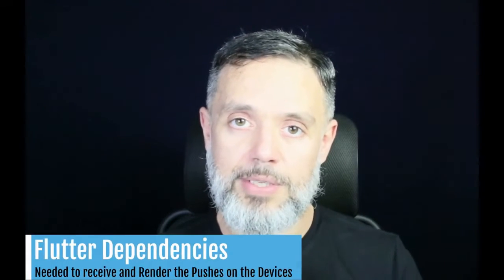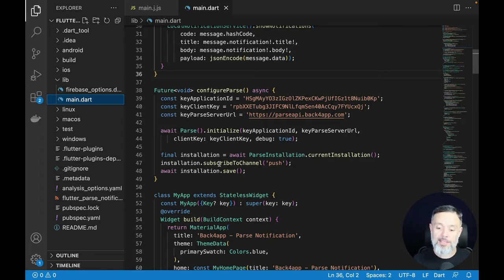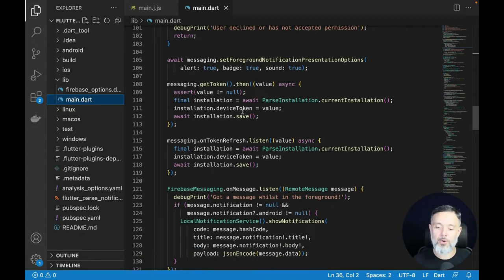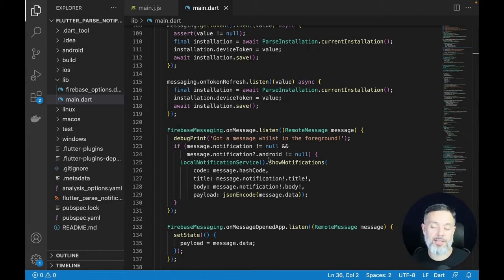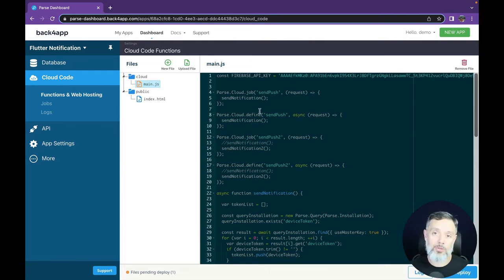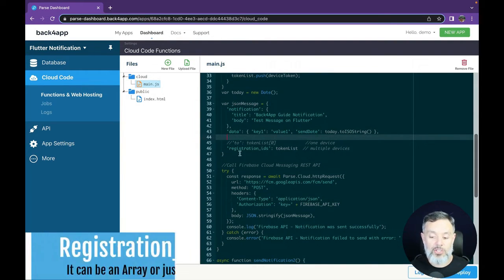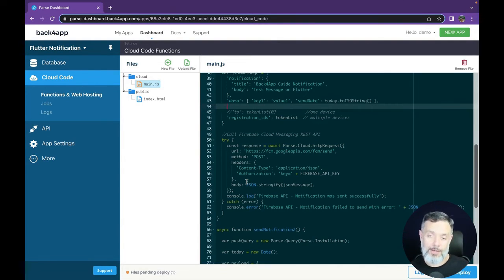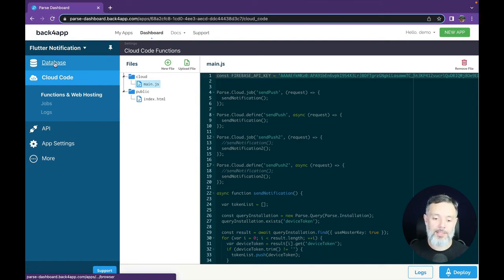Flutter Push Notifications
If you're looking to learn how to send push notifications on flutter this video is for you.
In this video, Alex from @Back4App walks you through:
- What you need to get started (including modules, services, and accounts) 00:00
- Creating Installations 02:05
- How to Render Notifications 05:25
- Publishing Cloud Code to send pushes 08:07
- Fronted and Backend Project Code 13:46

Link to full project code on GitHub for you to clone and use